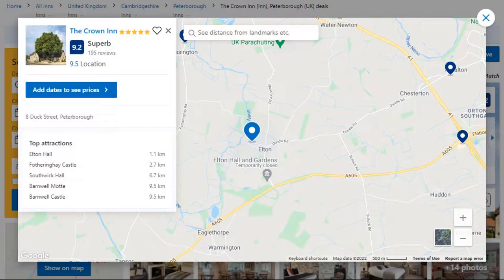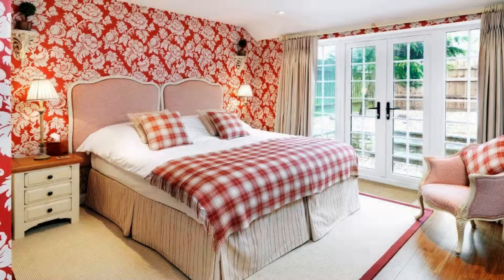Top 10 Recommended Hotels In Soke of Peterborough | Best Hotels In Soke of Peterborough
2) Holiday Inn Peterborough West, an IHG Hotel, Peterborough

3) The Bull Hotel; Sure Hotel Collection by Best Western, Peterborough

Queries Solved:
1) Top 10 Recommended Hotels In Soke of Peterborough
2) Top 10 Hotels In Soke of Peterborough
3) Top Ten Hotels In Soke of Peterborough
4) Top 10 Romantic Hotels In Soke of Peterborough
5) 10 Best Hotels For Couples In Soke of Peterborough
6) Hotels In Soke of Peterborough
7) Best Hotels In Soke of Peterborough
8) Top 10 5 Star Hotels In Soke of Peterborough
9) Best 5 Star Hotels In Soke of Peterborough
10) 5 Star Hotels In Soke of Peterborough
11) Top 10 Luxury Hotels In Soke of Peterborough
12) Luxury Hotel In Soke of Peterborough
13) Luxury Hotels In Soke of Peterborough
14) Luxury Stay In Soke of Peterborough
15) Top 10 4 Star Hotel In Soke of Peterborough
16) Best 4 Star Hotel In Soke of Peterborough
17) 4 Star Hotel In Soke of Peterborough

Track Title: Fiesta de la Vida
Artist: Aaron Kenny